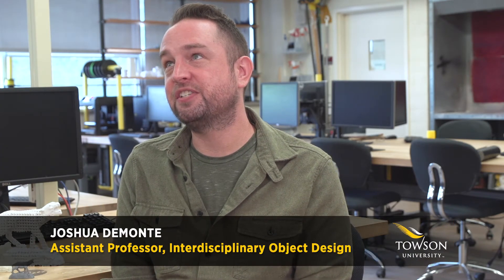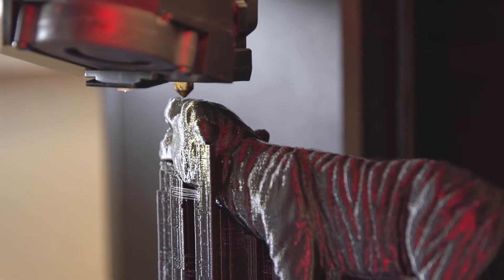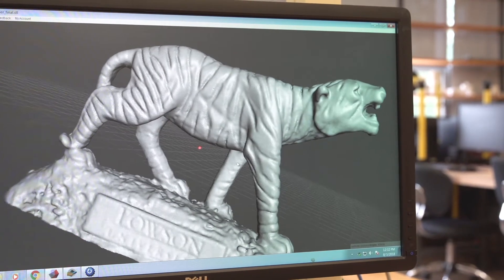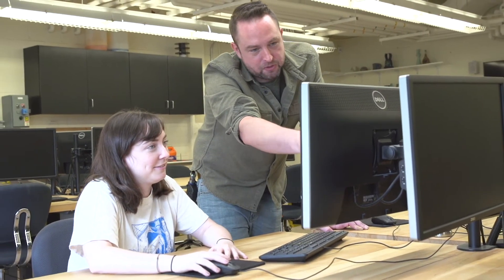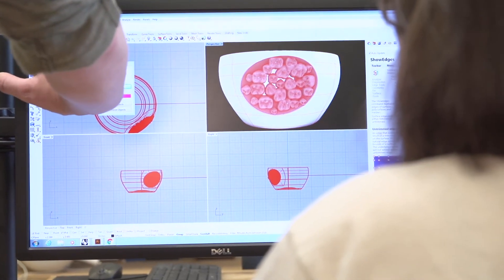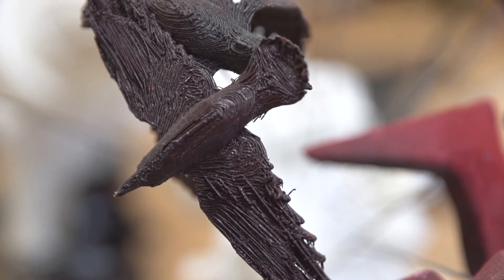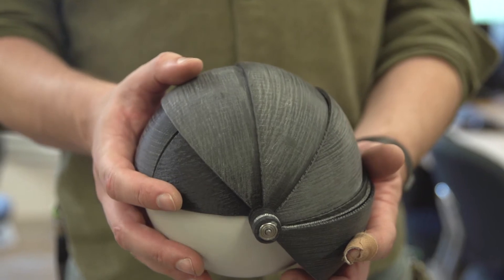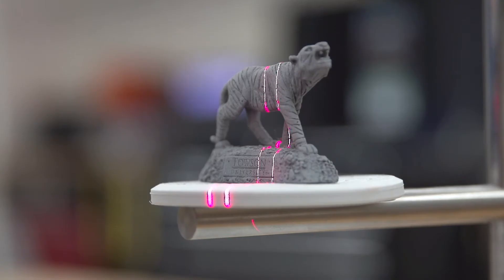Reaching New Dimensions Through 3D Printing at TU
Towson University students in the interdisciplinary object design program in the College of Fine Arts & Communication learn both studio practice and manufacturing and design and emerge prepared to enter the workforce on both ends of the spectrum.